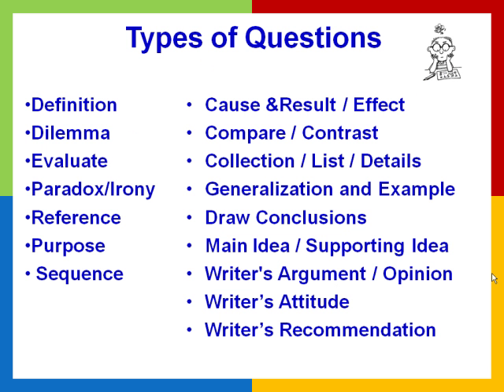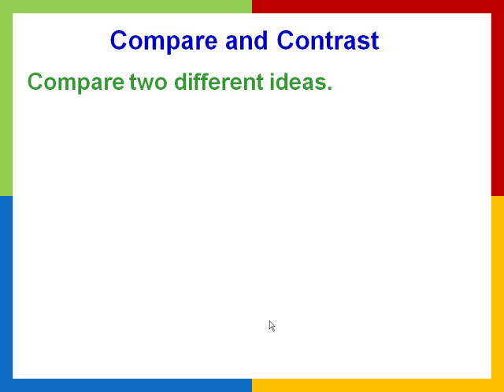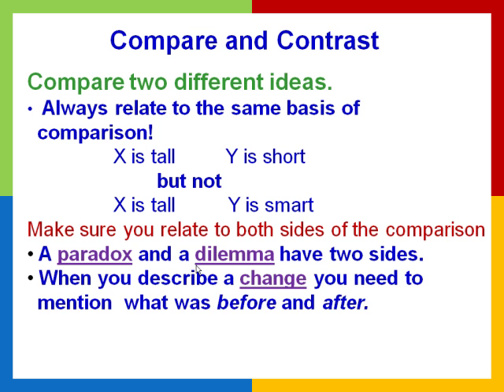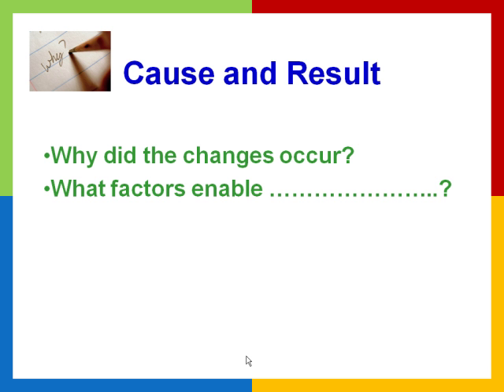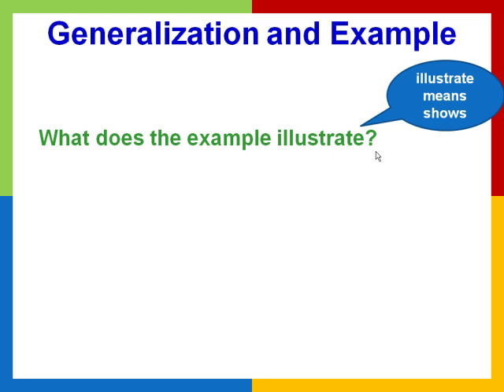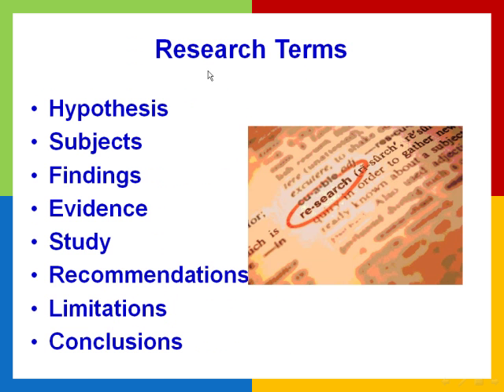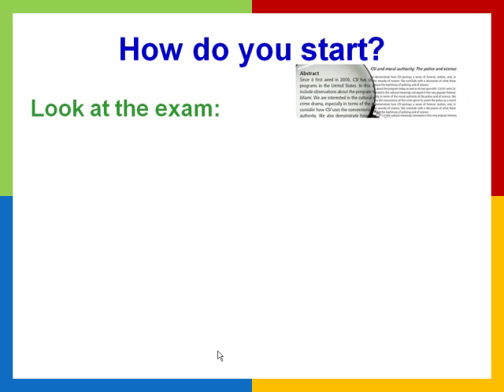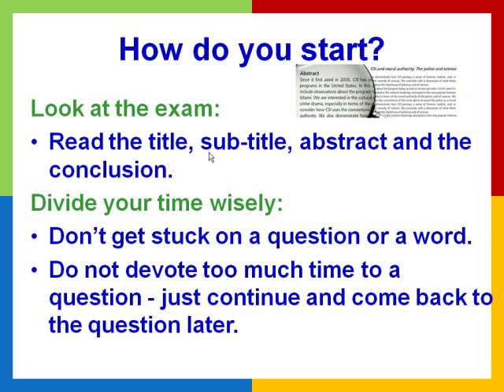Tips for Taking an Exam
go over questions